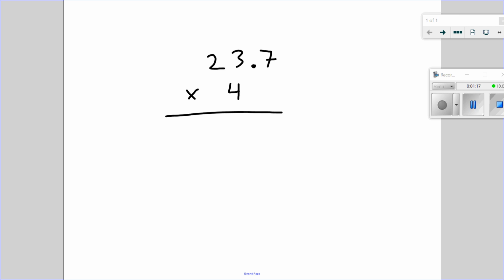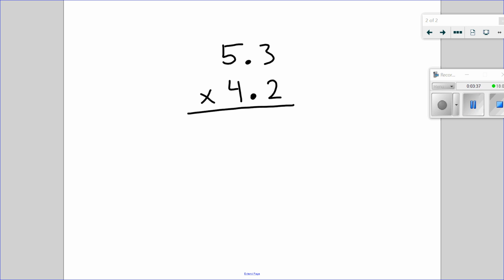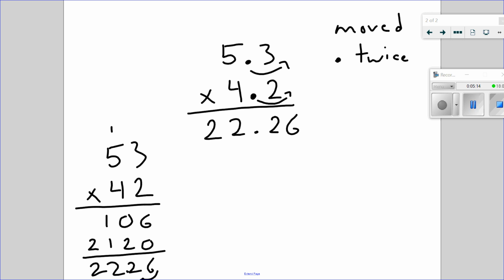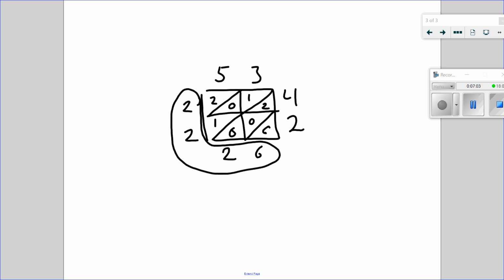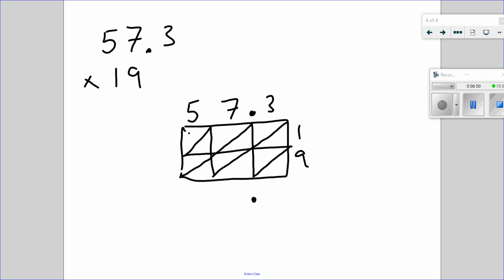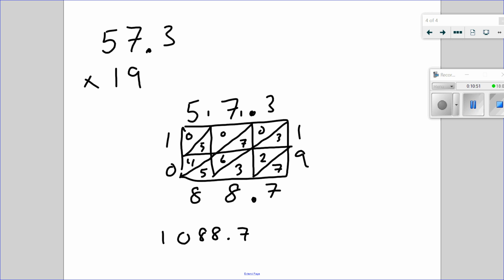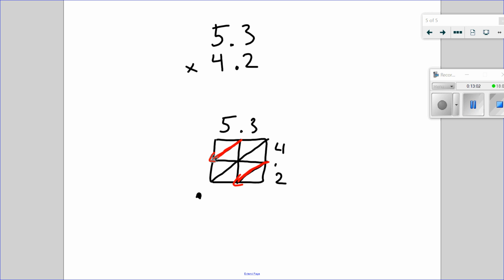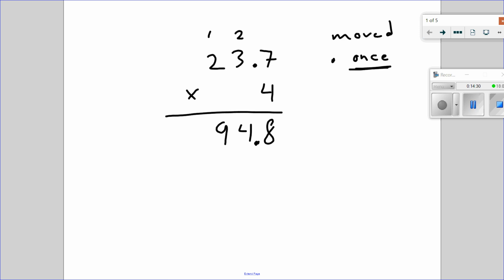Multiplying with a Decimal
In our Grade 6 math work, we throw a new wrinkle into our multiplication work. Now, we're expected to be able to multiply using factors which contain decimals. At this level it starts off slow, and only one factor needs to have a decimal in it. That said, this is still me, so we're going to solve some trickier ones anyway as examples.

In this video, you see some strategies for taking multiplication methods you already know (see my earlier videos on the Standard Algorithm and the Lattice Method for those) and adding decimals into the mix. Hopefully by the end of this, you are just as comfortable multiplying WITH decimals as you are WITHOUT them.